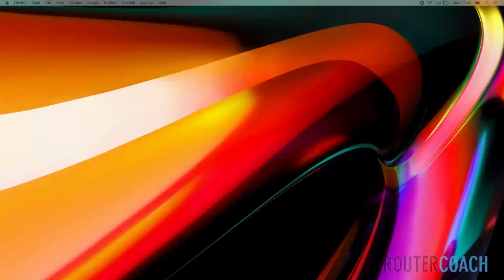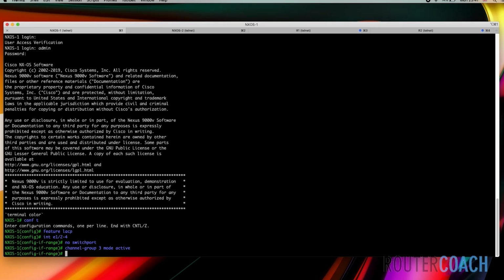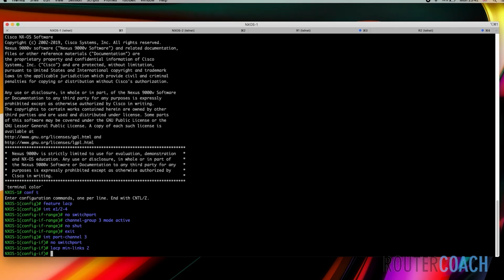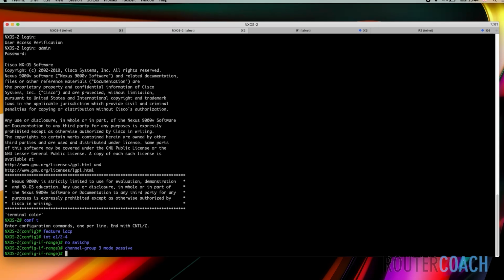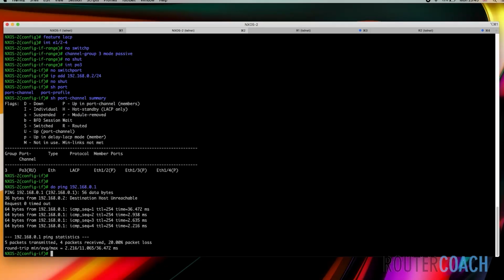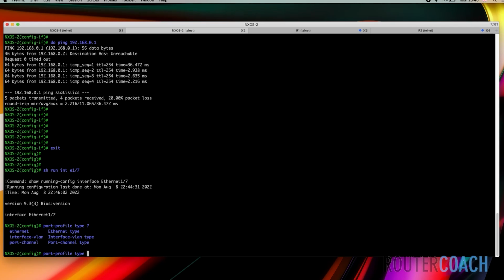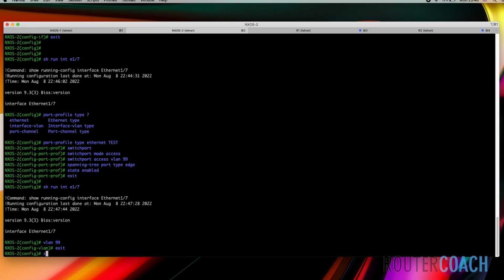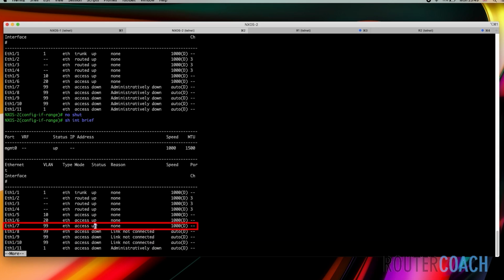5a IP INTERFACES LAB DIAGRAM PT 2